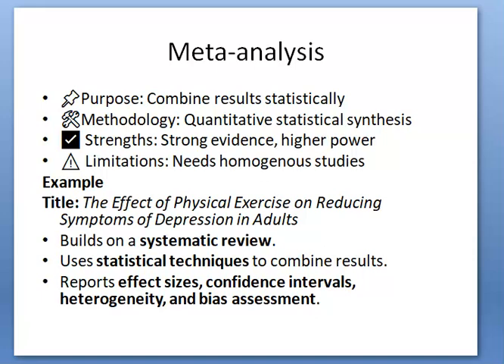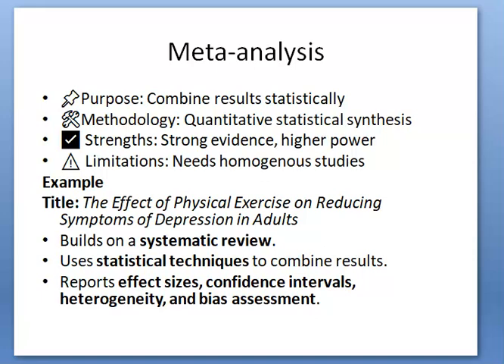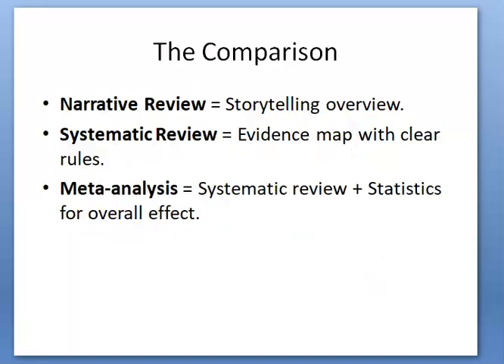What is Meta-analysis Review?